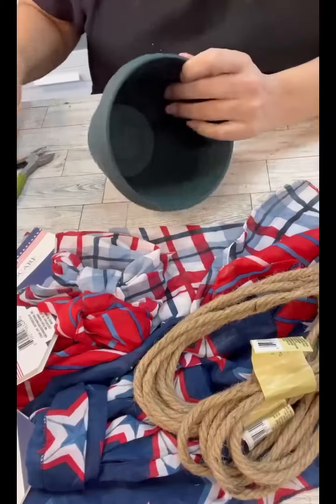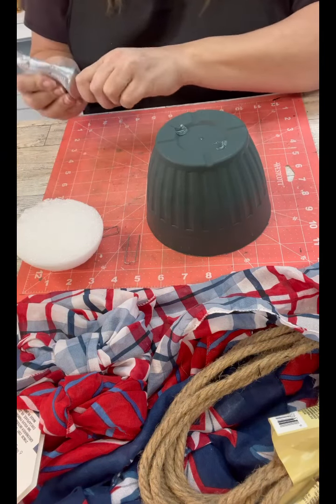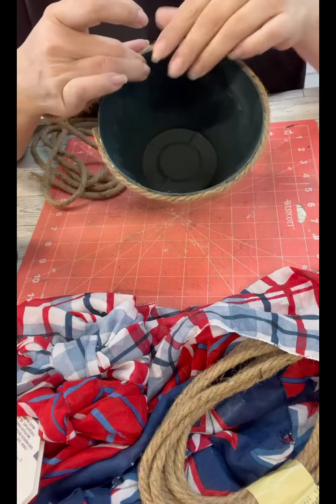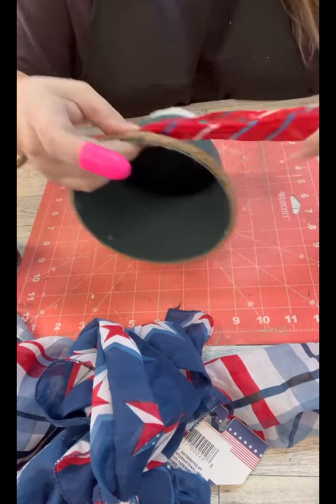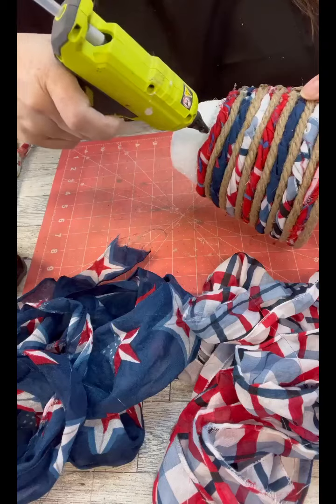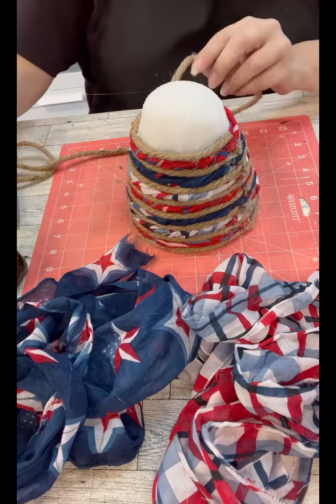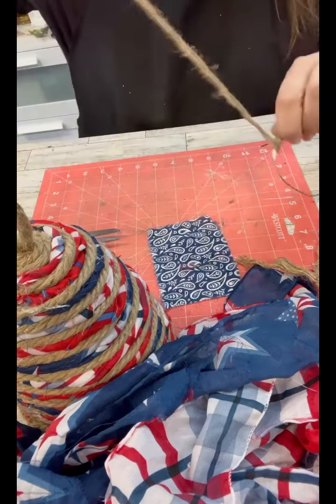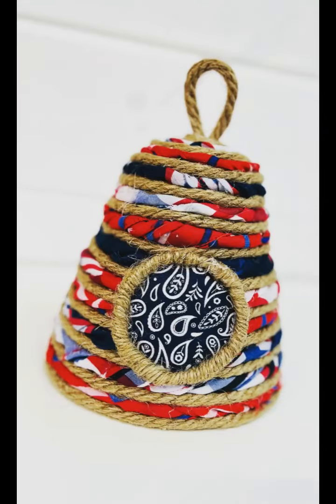Dollar Tree DIY | bee skep | beehive | patriotic decor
Let’s create a DIY Dollar Tree bee skep beehive!